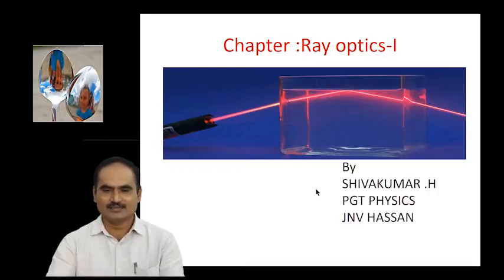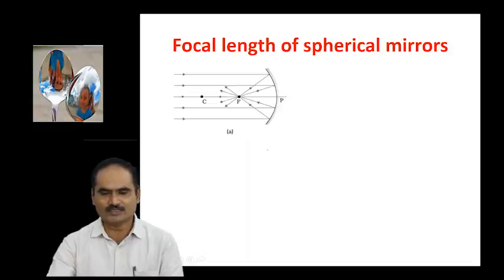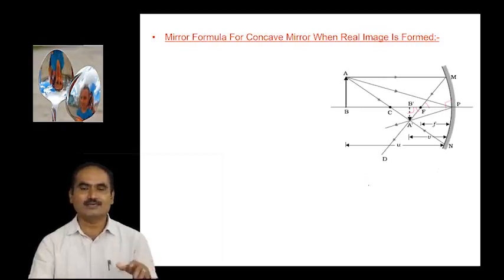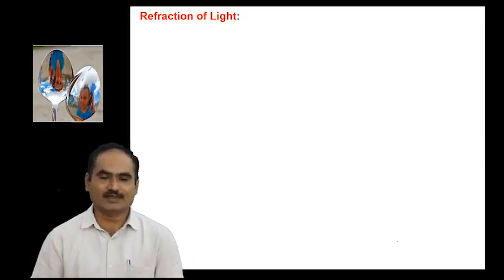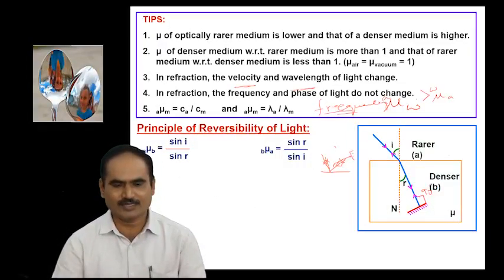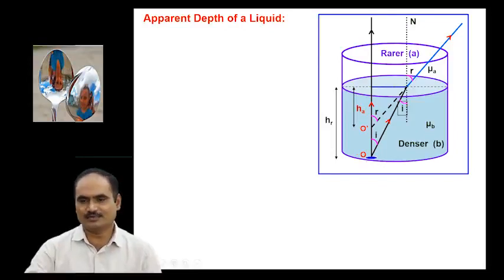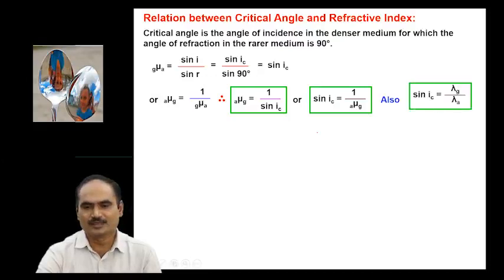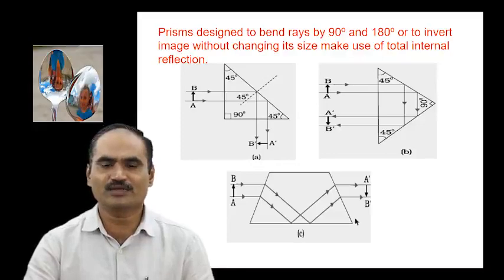CBSE Class 12 Physics ( भौतिक विज्ञान ) - Ray optics - Part 1( किरण प्रकाशिकी - भाग 1)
Ray optics - Part 1 ( किरण प्रकाशिकी - भाग 1 )